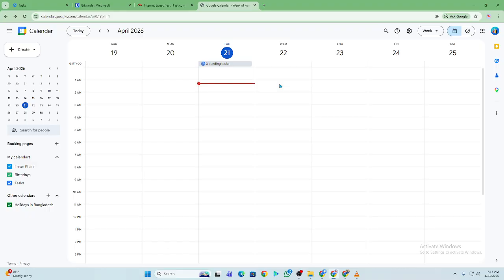how to color code events in google calendar full guide 2026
In this video, you’ll learn how to color code events in Google Calendar full guide 2026 with a complete step-by-step method, including how to assign colors to events, organize schedules, and improve visibility.

First, open Google Calendar and create or select an event. Click on the event, then choose the color palette icon and pick a color. This will instantly change the event color.

You can also color code entire calendars. On the left side, find your calendar list, click the three dots next to a calendar, and choose a color. All events under that calendar will automatically use that color.

This guide also covers productivity tips, how Google Calendar works for beginners, organizing tasks by category (work, personal, meetings), improving time management, and creating a visually clear schedule in 2026.